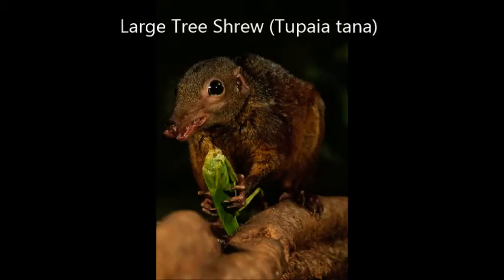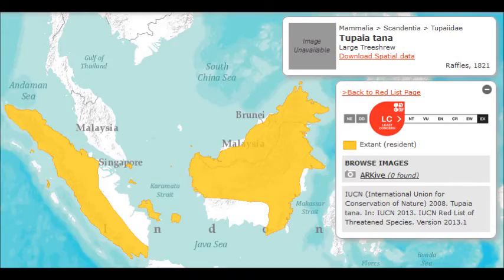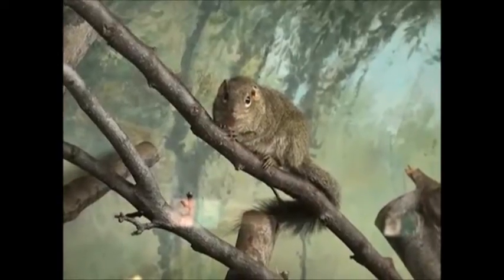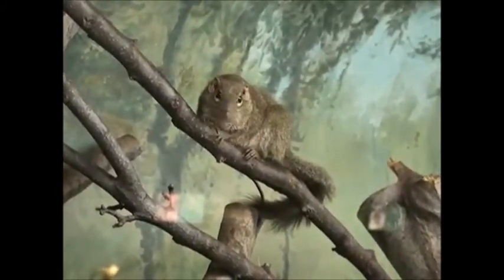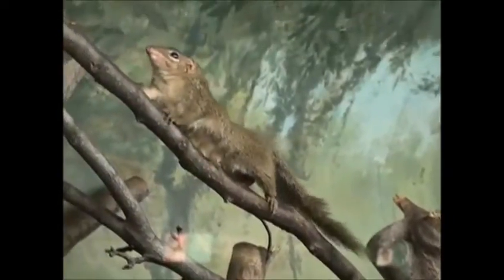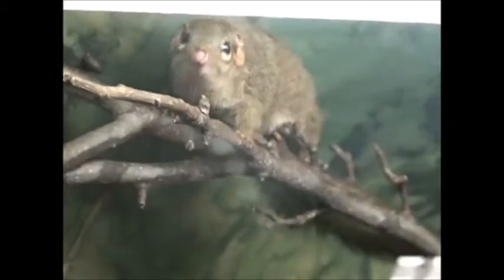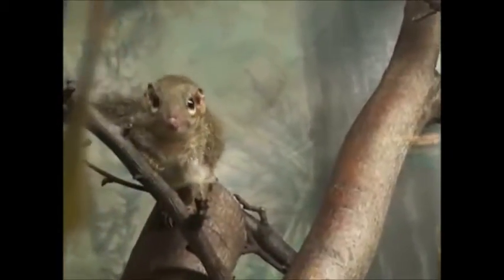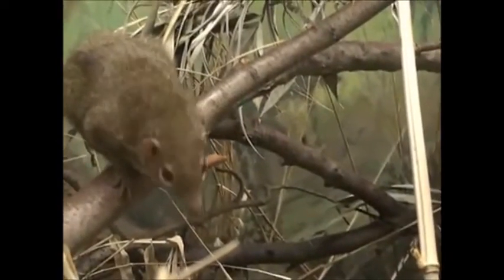Mammals of the World: Large Treeshrew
The Large Treeshrew is the 175th species in my Mammals of the World series.